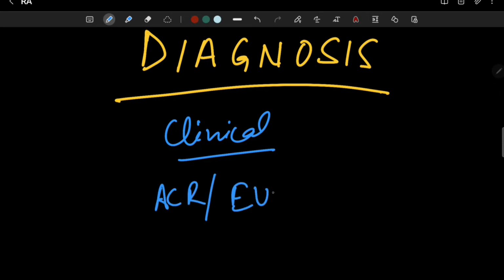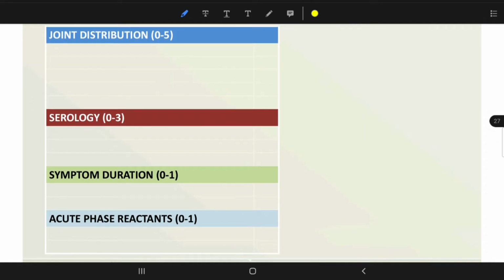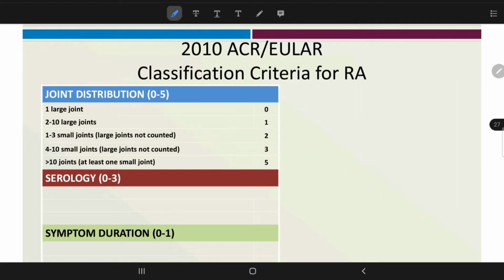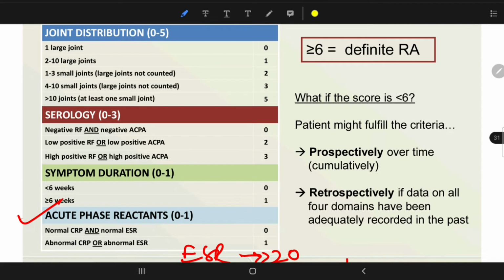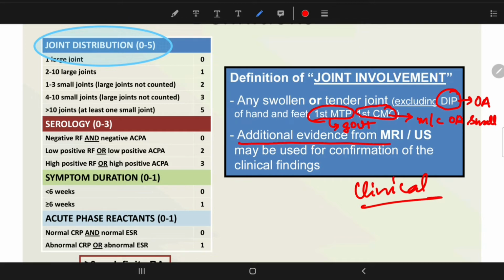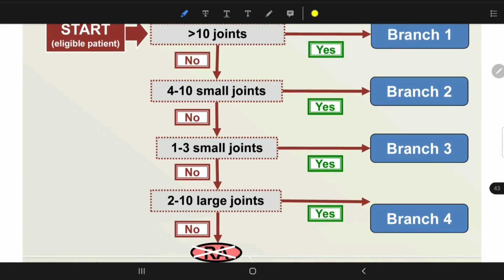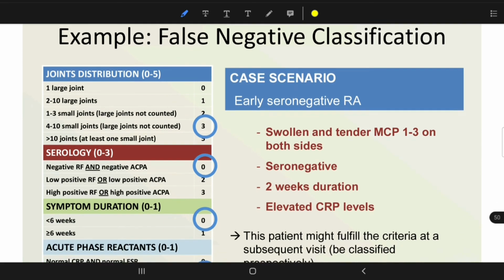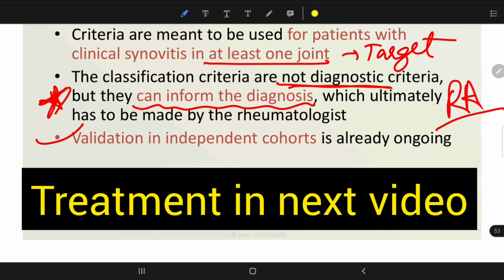RA. Rheumatoid arthritis. Diagnosis. EULAR.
Rheumatoid arthritis (RA) is a symmetric, inflammatory polyarthritis and chronic, progressive, autoimmune disorder.
Presentation occurs most commonly in middle-aged women with joint swelling,
pain, and morning stiffness (often in the hands).
Systemic inflammation can lead to extraarticular manifestations such as rheumatoid nodules, interstitial lung disease, Felty syndrome, and
pericarditis.
Prolonged and severe disease can lead to irreversible joint deformities.